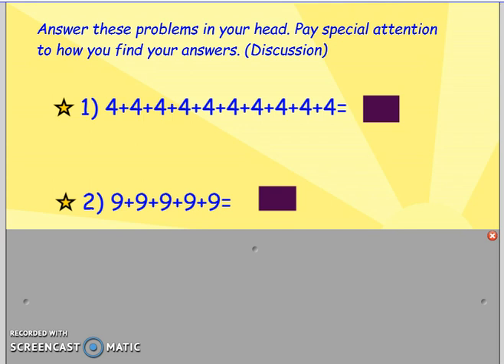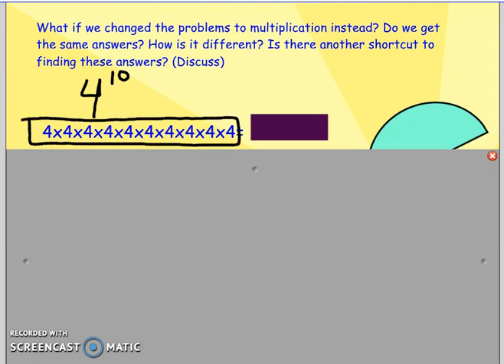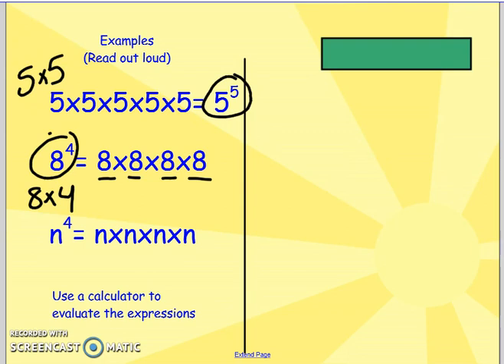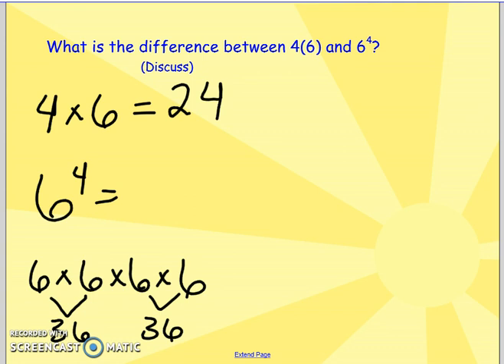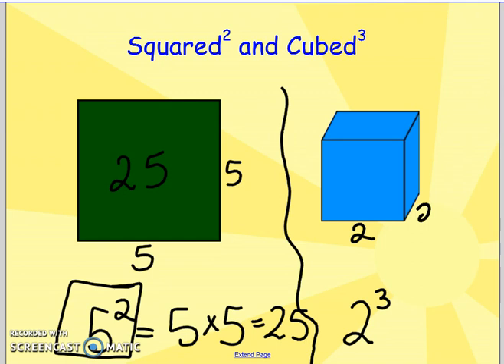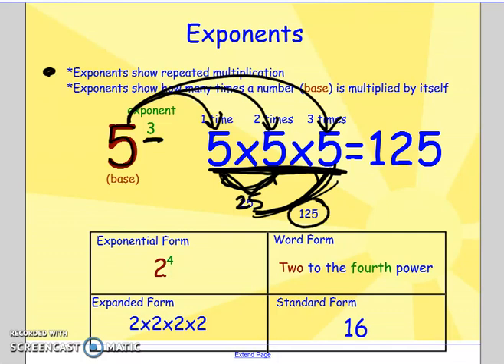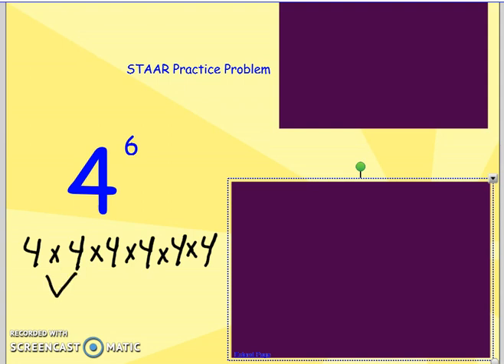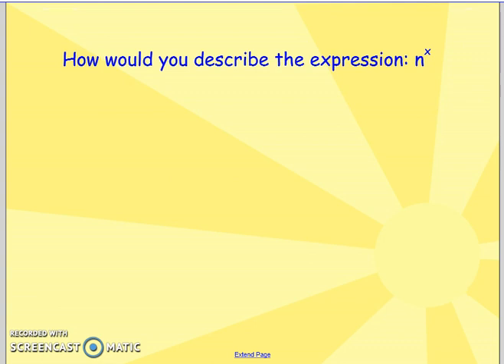Unit 1 - Exponents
Unit 1 lesson on Exponents